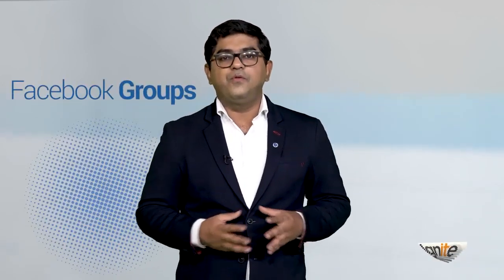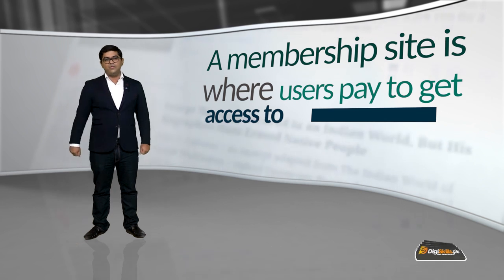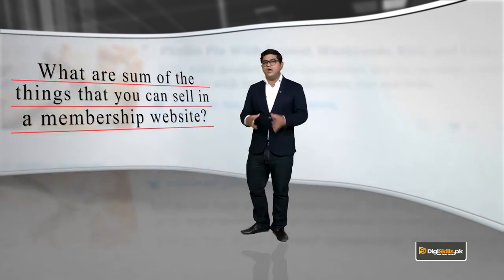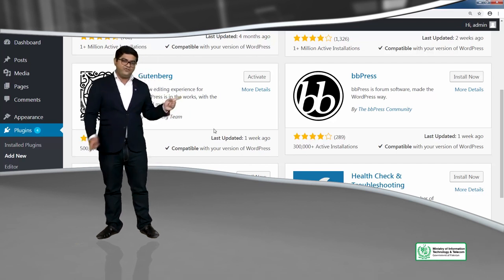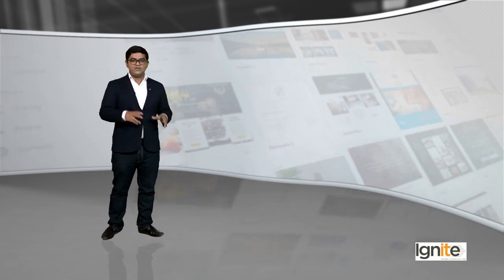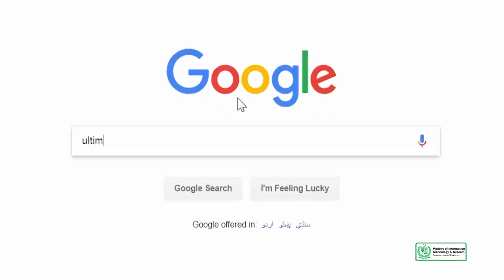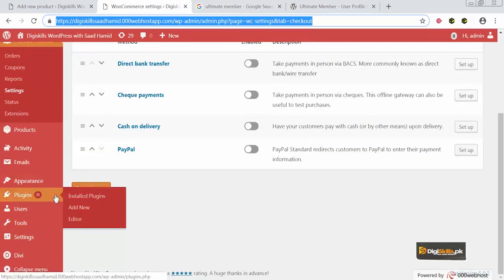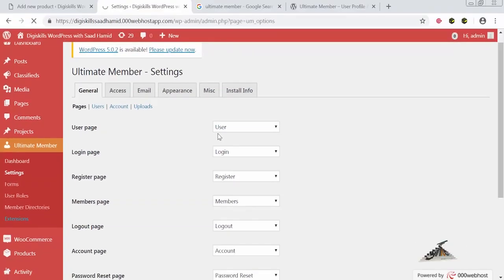Topic 129 WordPress in Urdu Hindi by DigiSkills Membership Website with Ultimate Member